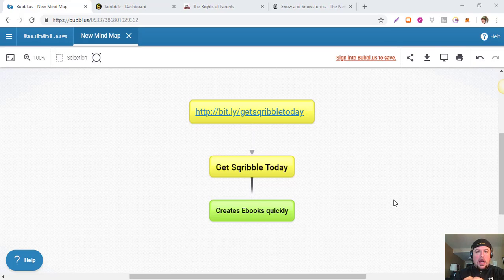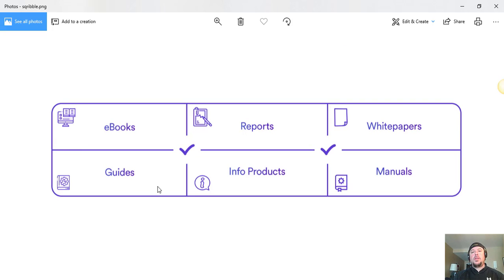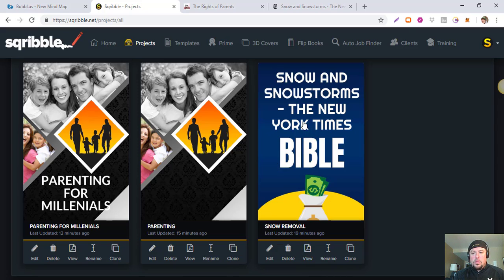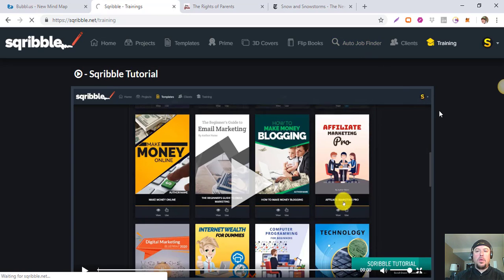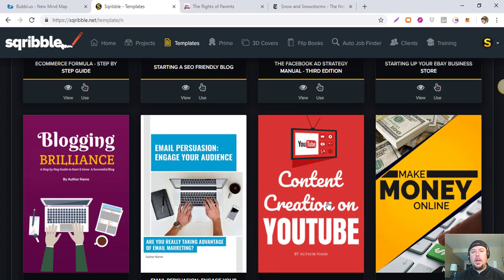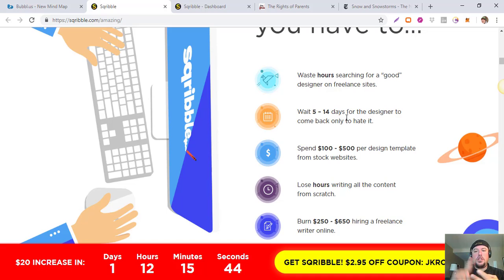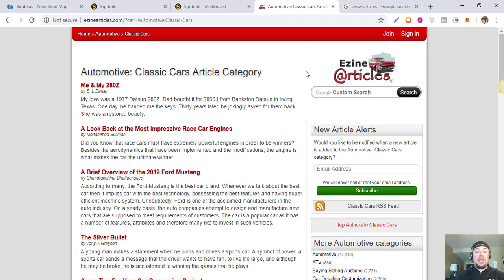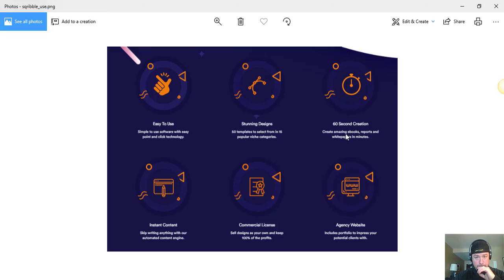Get Sqribble Today | Best Sqribble Bonus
Welcome to Get Sqribble Today | Best Sqribble Bonus Review

In this sqribble review video I will show you behind the scenes of what you can expect to see from what is possibly the best ebook, report, whitepaper, guide, info product and manual creator that is cloude based so there is no need to download anything.

It's easy to use platform makes creating ebooks super fast.  In this sqribble best bonus video you will see that as I walk through a very generic example of what sqribble actually is and what it can do.  You can easily adjust the cover art, verbage very quickly.

In this video we walk you through the back office and offer you what will amount to be a huge bonus package.  We have an enormous bonus package that is second to none because you will leverage our group of amazon kindle book reviewers who will be exposed to your digital ebook.

The topics covered in this video are:
- sqribble review
- sqribble review with demo
- sqribble software demo - reviewed
- full sqribble review and demo
- sqribble - full sotware demo & review
- sqribble review and bonus (demo)
- sqribble demo - create ebooks in minutes
- real sqribble review - my thoughts
- best sqribble review, demo & bonus
- sqribble tutorial - inside members area

Our sqribble bonus package includes:
- YouTube Book Trailer Description $97 Value
- List of Article Sites $27
- Get your Amazon Kindle Book Reviewed $997

We believe this is a go to ebook software that can help your business in many ways.  We encourage you to pick this up today!

Thank you for checking this Get Sqribble Today | Best Sqribble Bonus Video Review